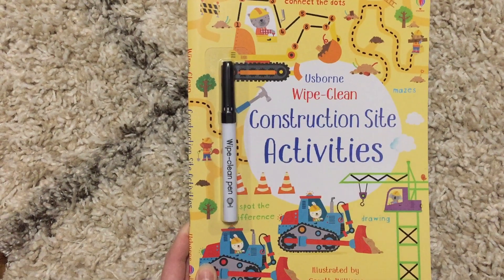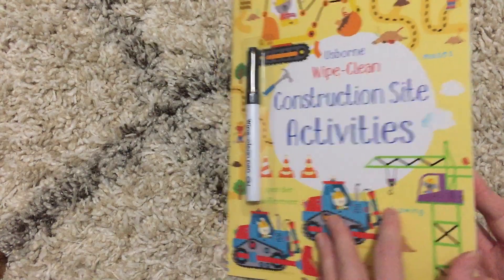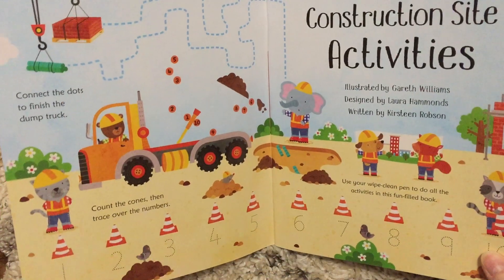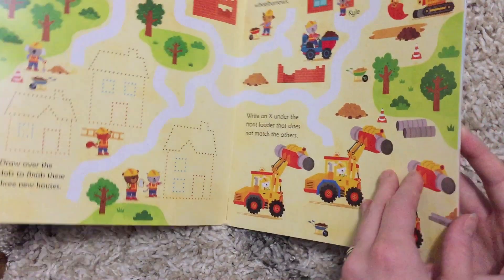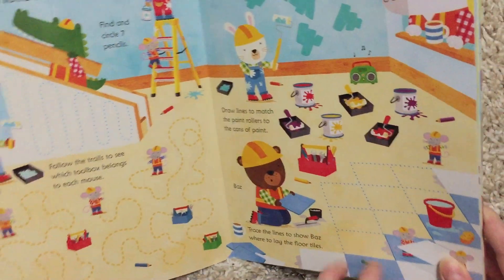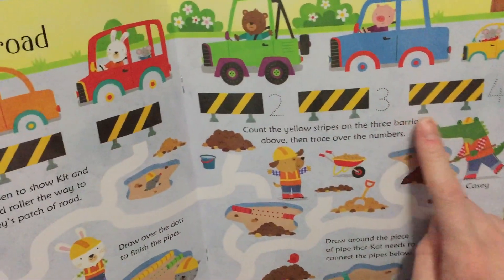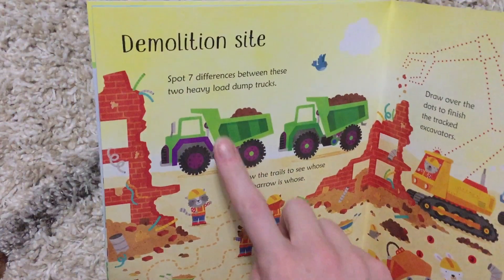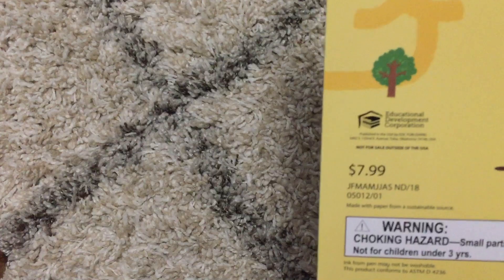Usborne Construction Site Activities (Wipe-Clean)